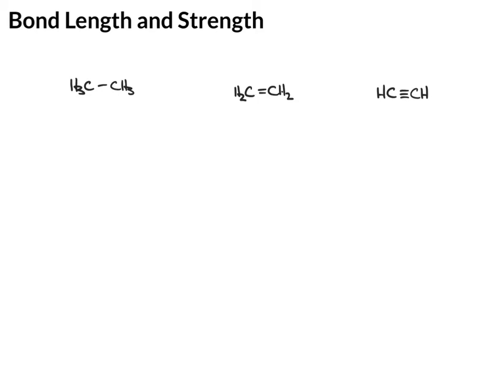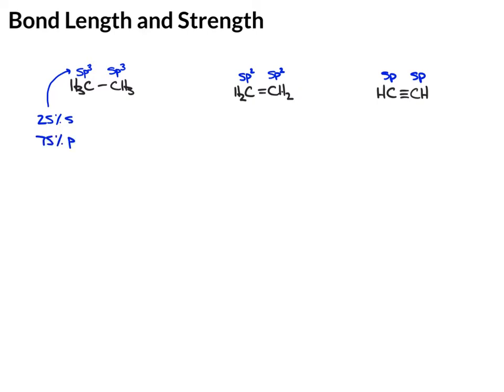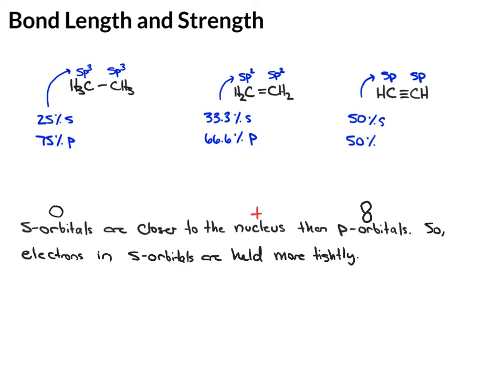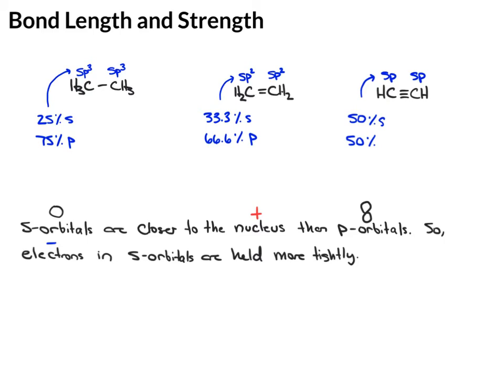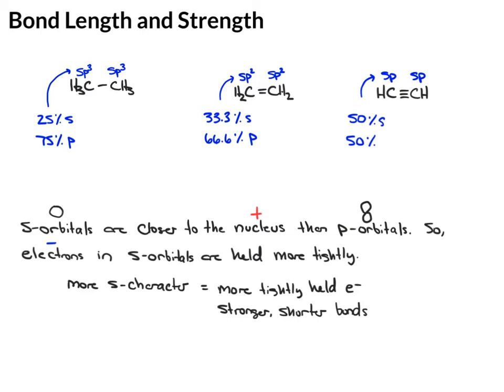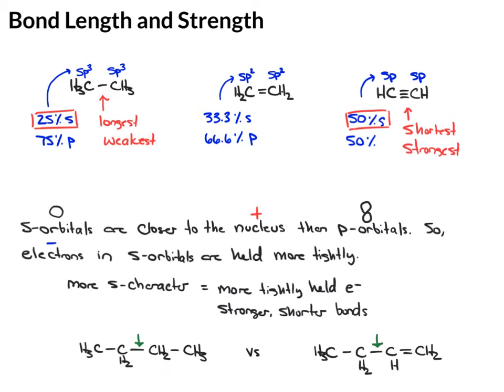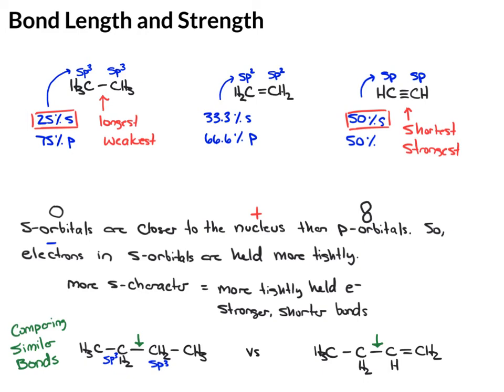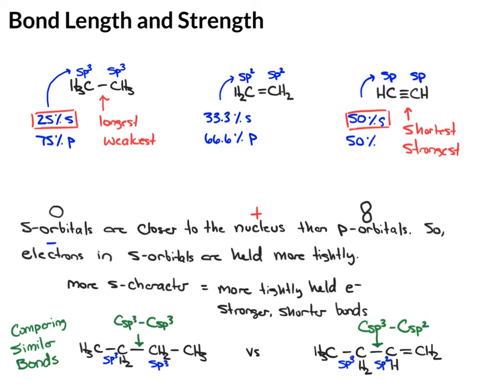Determining Bond Length and Strength from Hybridization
Understand how hybridization affects bond length and bond strength. This video explains the relationship between s-character, orbital overlap, and how sp, sp², and sp³ hybridizations influence the properties of chemical bonds.